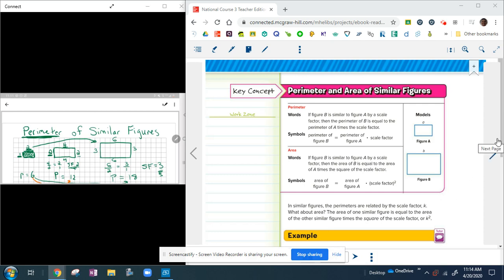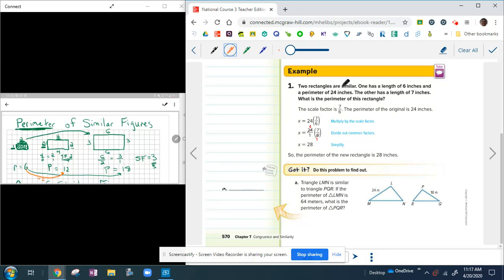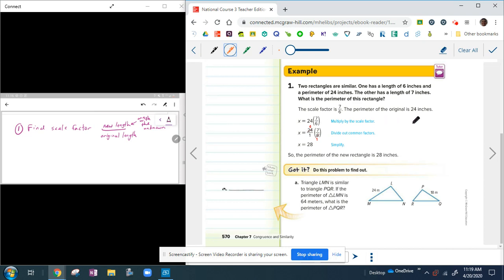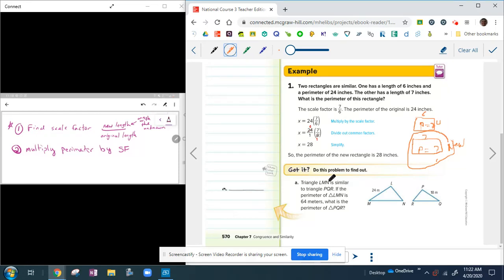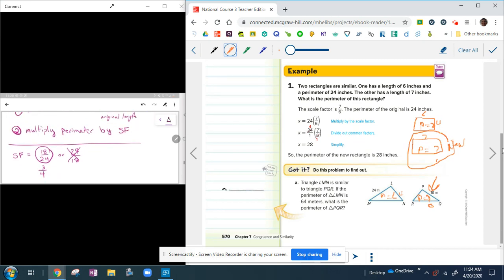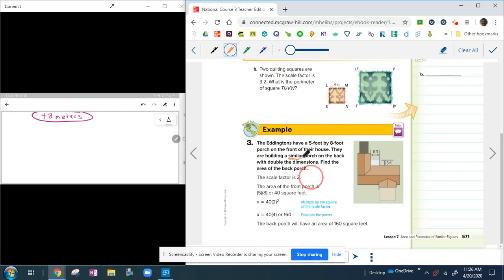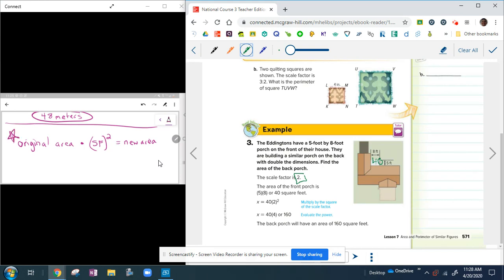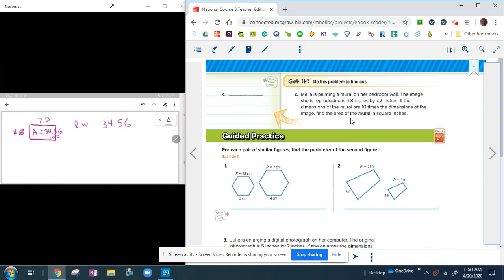Chapter 7 Lesson 7 Area and Perimeter of Similar Figures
McGraw Hill Glencoe Math 8th Grade Chapter 7 Lesson 7 Area and Perimeter of Similar Figures